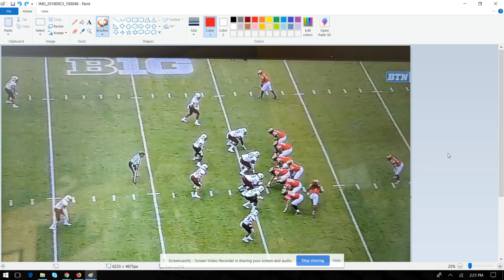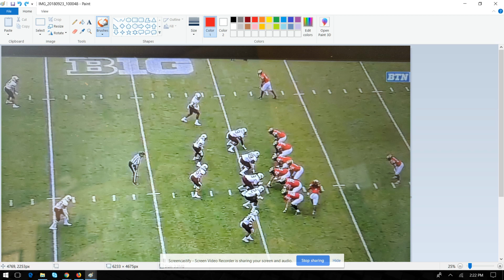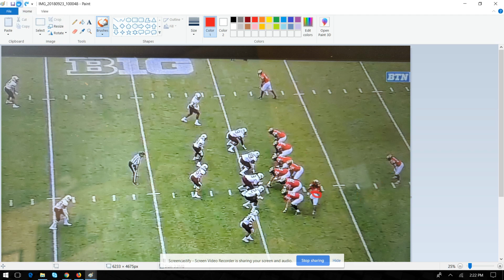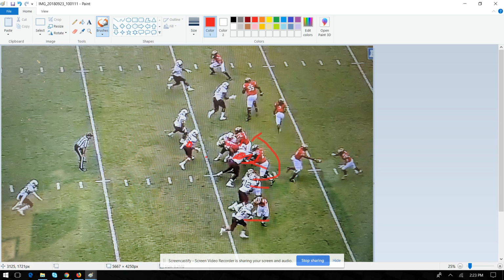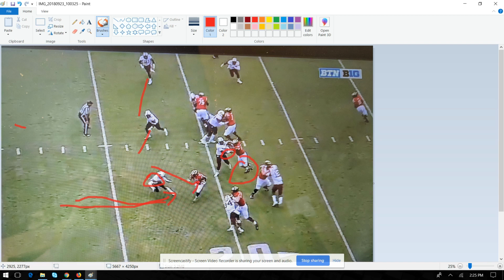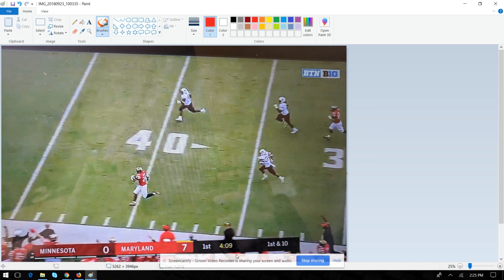Gopher Defense vs Maryland Offense 9/22/18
Maryland fakes jet sweep and runs inside zone to the boundary for a long touchdown